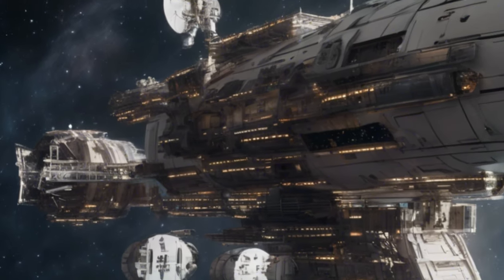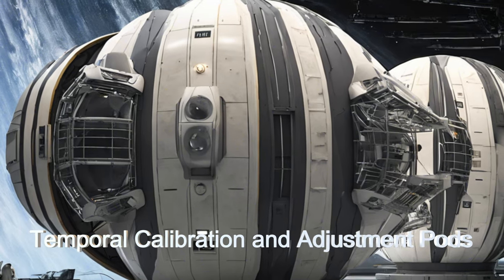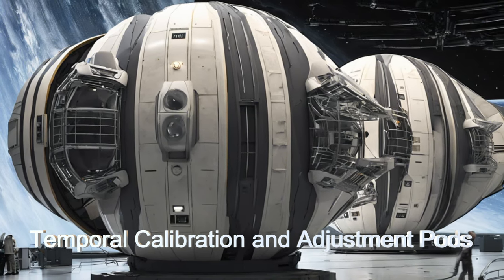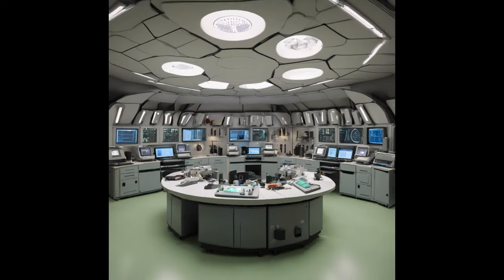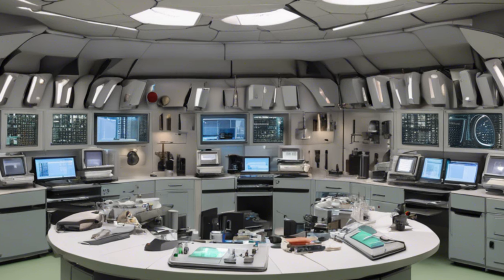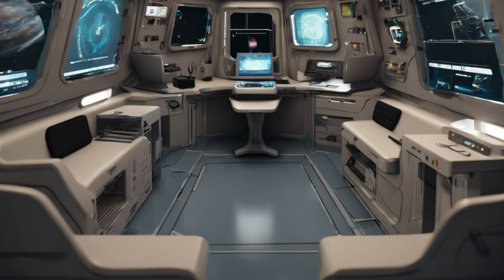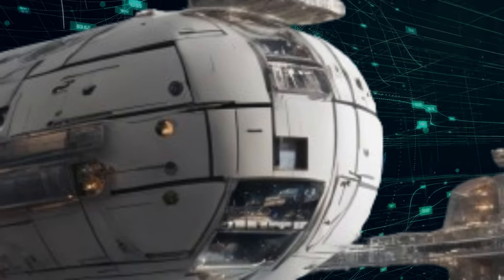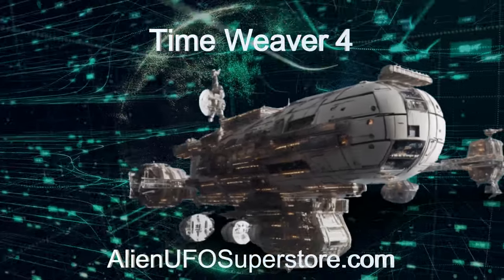Daily Spaceship - Temporal Calibration and Adjustment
Name: Microcosmic Time Weaver 4
Planet of Origin: Trapesium Star Cluster

Uncover the mysteries of The Time Weaver 4 - an Interstellar Temporal Calibration and Adjustment ship equipped with advanced temporal technology! Join us on an extraordinary journey through the cosmos as we delve into its seamless deployment, real-time anomaly monitoring, and adaptive mechanisms. 🚀